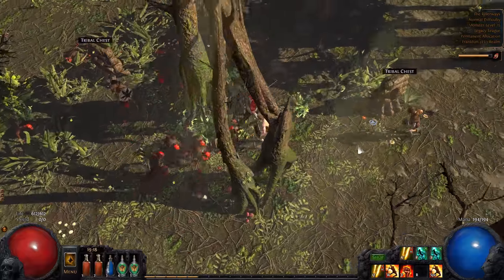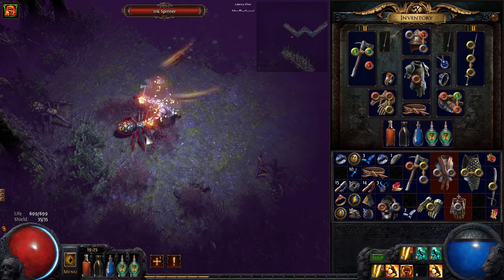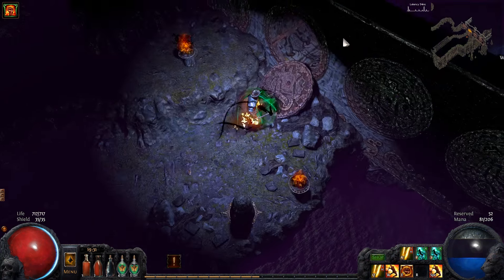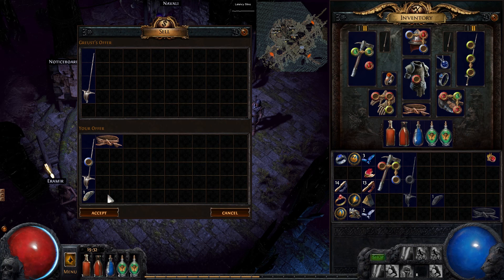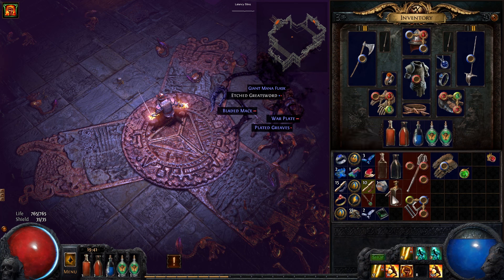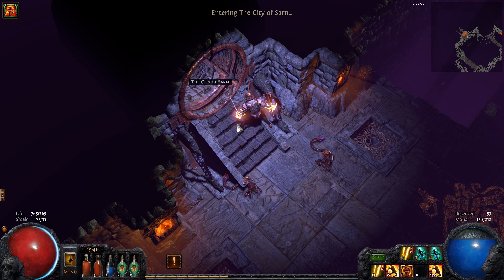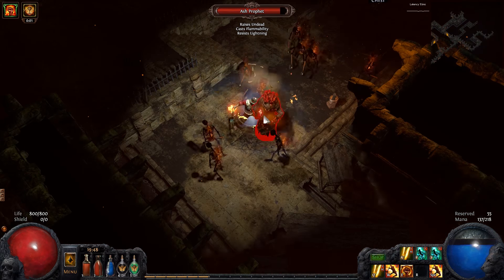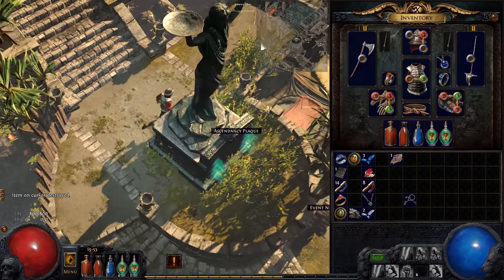Path of Exile Beginner's Guide Part 6 (ACT 3)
in this series I play a new build from scratch. and will show and explain to new players on how to do it. I will only use items,I find on this build. I will do a Dual wield Duelist Build.
which is well suited to beginners.
and do you have any questions, just ask